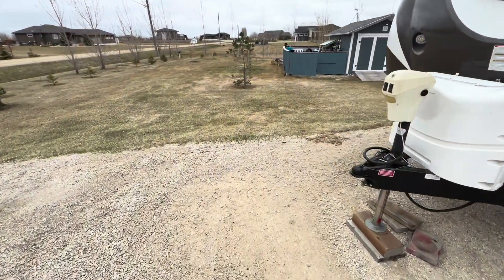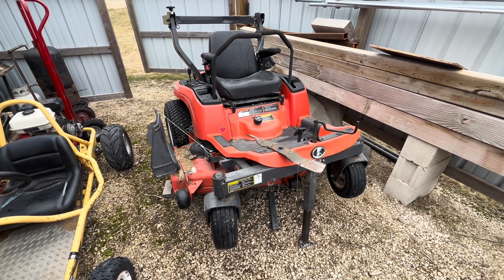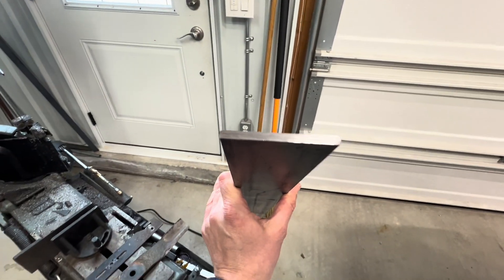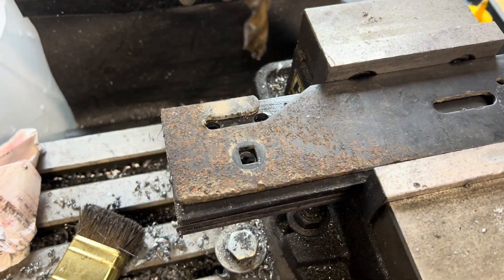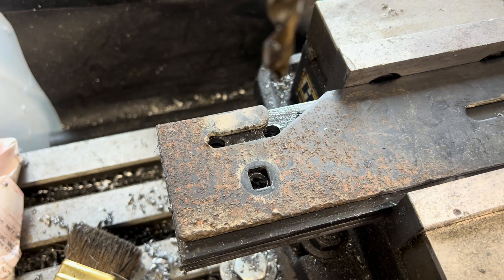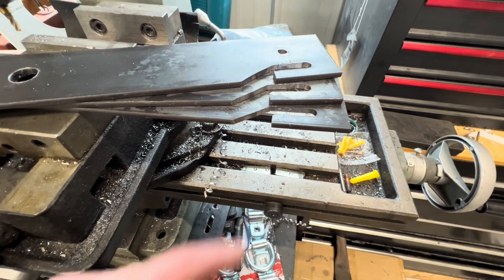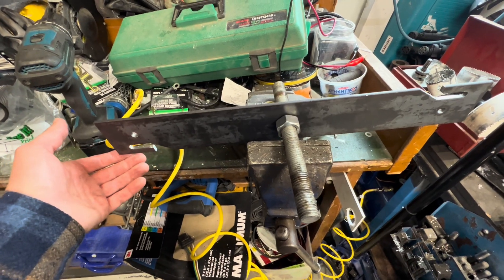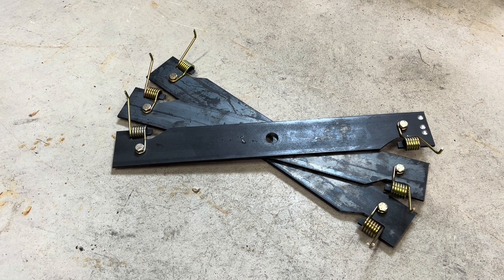DIY zero-turn mower dethatcher blades.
Fabricating a set of dethatcher blades for a 56” Kubota zero-turn mower.